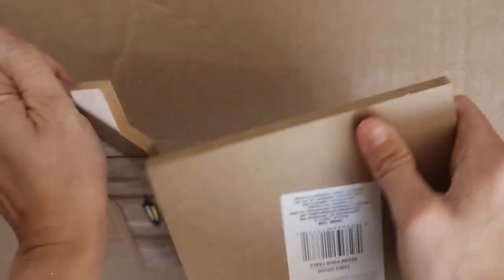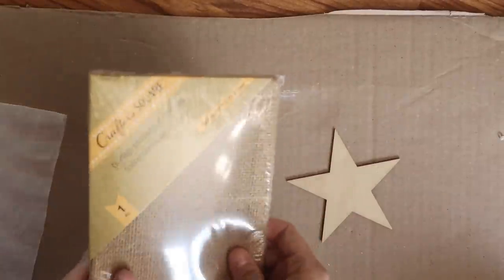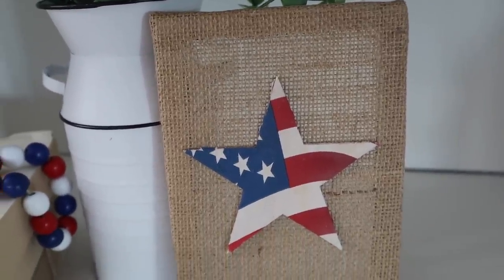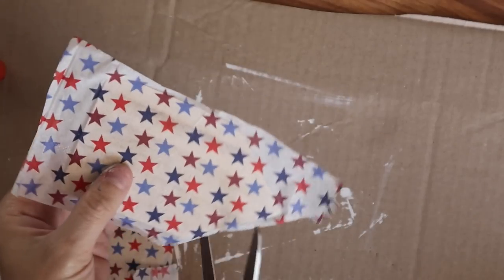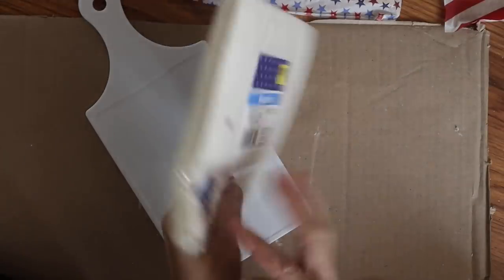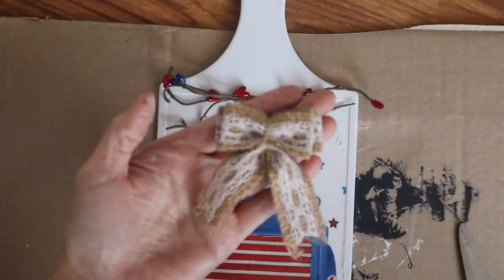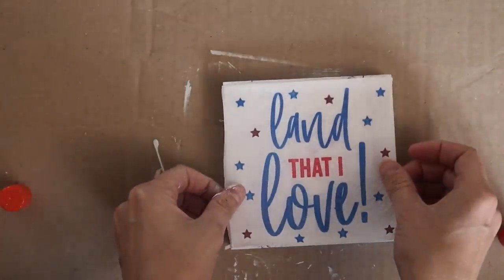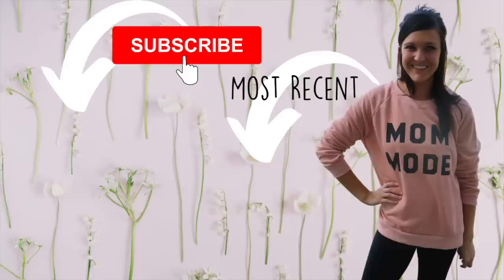🤯$1 NAPKIN HACKS YOU HAVE TO TRY!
Amazon wooden houses
Gorilla Glue Gun
Gorilla Glue Sticks

Products Purchased on Amazon for Essential Oils:
*Quinns Castile Liquid Soap:

Craft Organization:
*Peg Board Accessories:

Shark Rotator Vacuum: